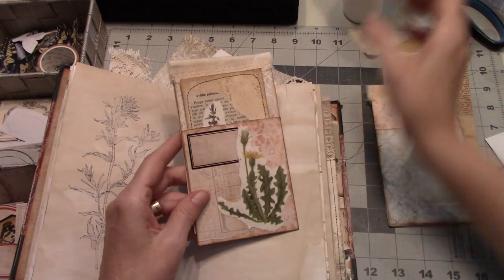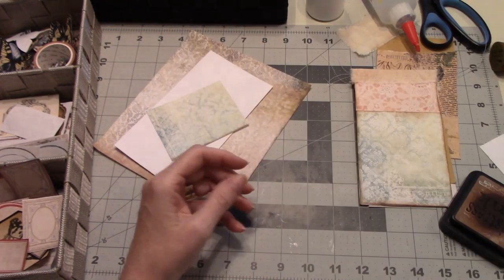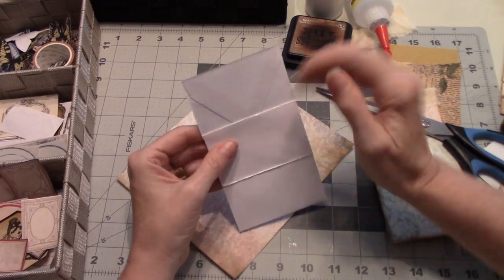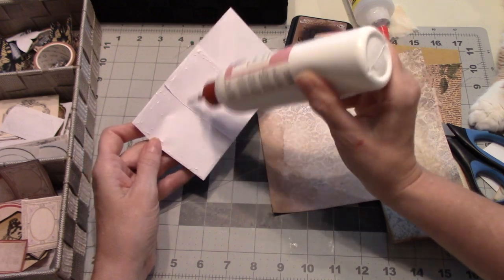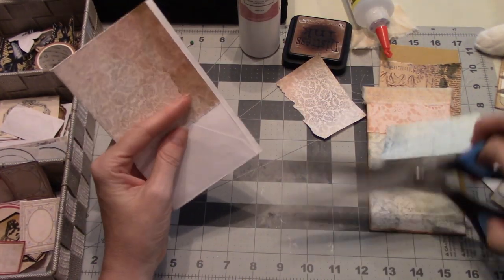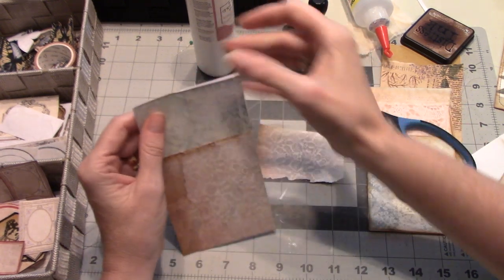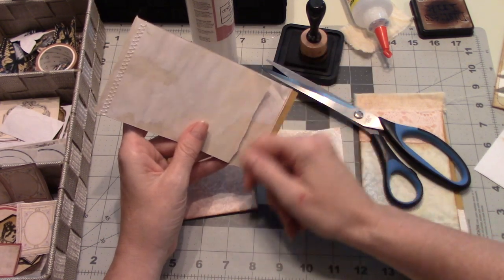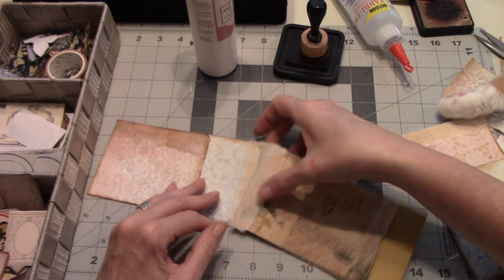Easy Envelope Flip Pocket Notebook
Thanks for joining Leo and I. Today we are making envelope flip pocket notebooks, continuing my trend of re-thinking uses for the noble envelope.